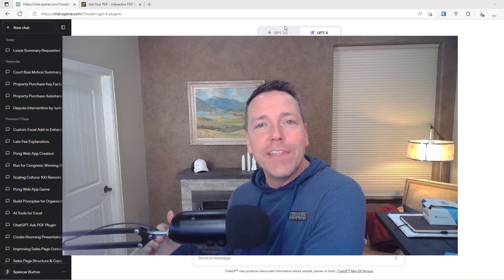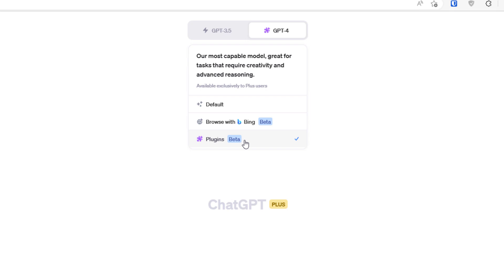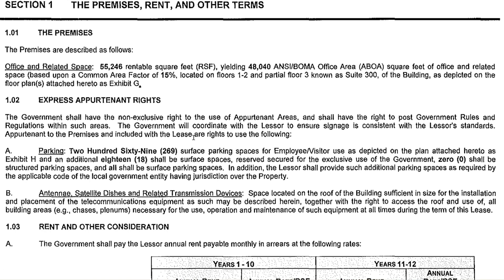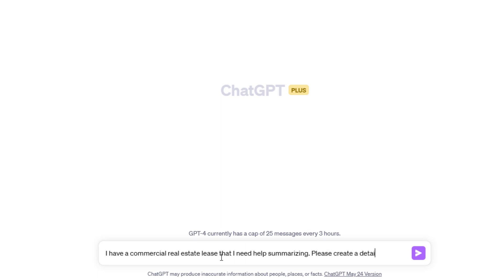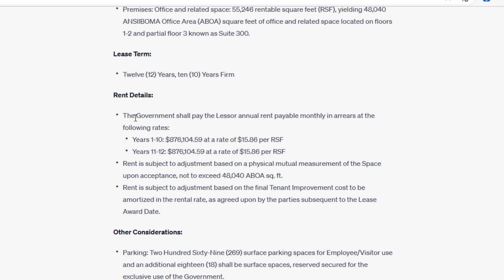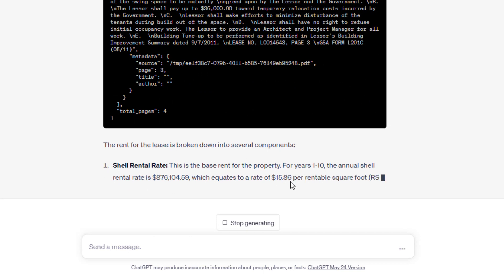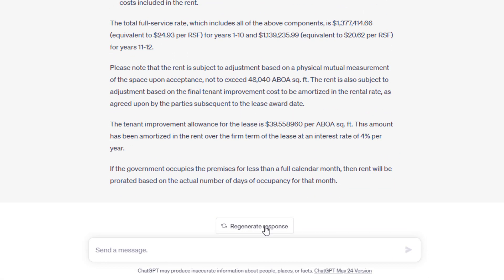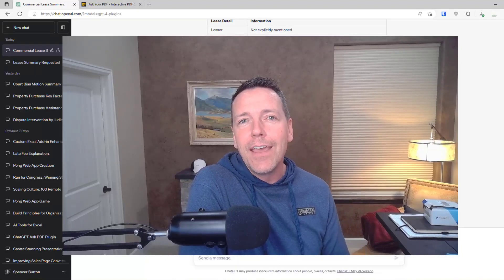Using ChatGPT as a Real Estate Analyst to Create a Lease Abstract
Another use case for ChatGPT in commercial real estate. In this video, I use AI as my real estate analyst to read a commercial real estate lease and then create a lease abstract. And while the use case is entirely hypothetical and ChatGPT isn't perfect, it provides a glimpse into the future of work for a real estate analyst

00:00 - Introduction + A Word of Caution
01:20 - Using ChatGPT with Plugins (as of June 3, 2023)
02:03 - Uploading the GSA Lease to AskYourPDF
04:56 - ChatGPT as Real Estate Analyst - Read the Lease and Summarize
07:47 - ChatGPT as Real Estate Analyst - Request Additional Rent Detail
9:57 - ChatGPT as Real Estate Analyst - Organize Information (i.e. the Lease Abstract)
11:22 - Conclusion

See other AI and ChatGPT uses cases in Commercial Real Estate

The insurance policy your real estate career needs to thrive in the era of AI. That’s AI.Edge